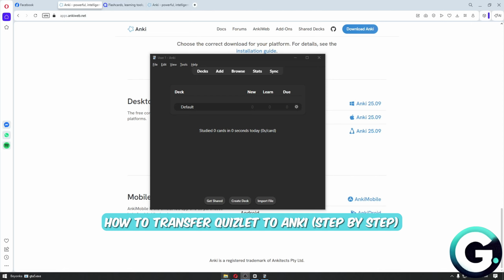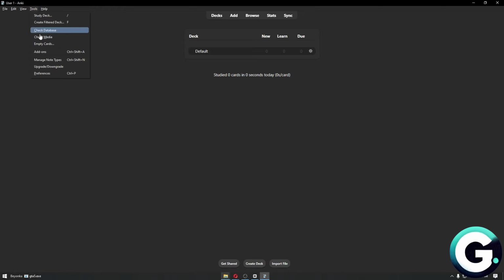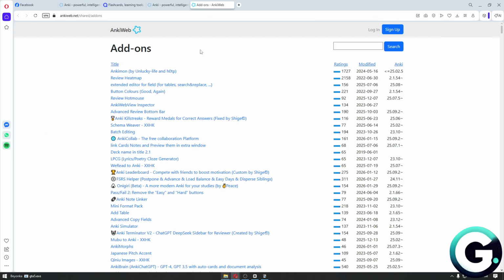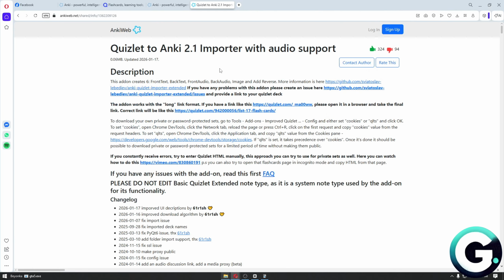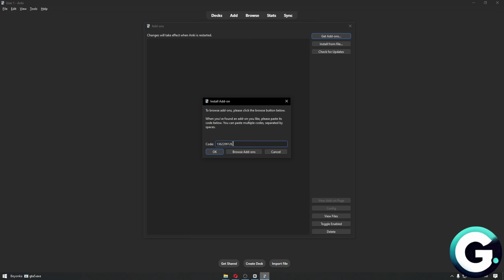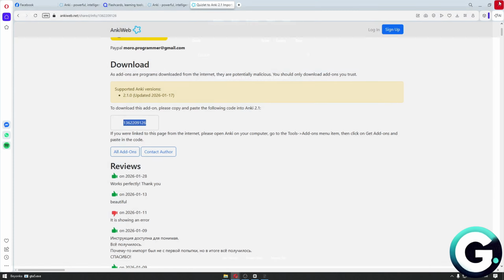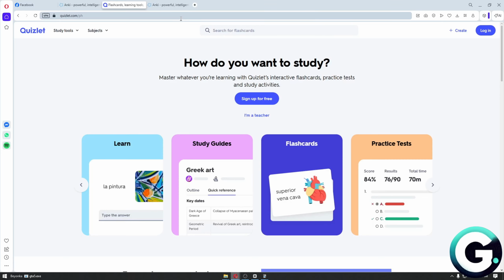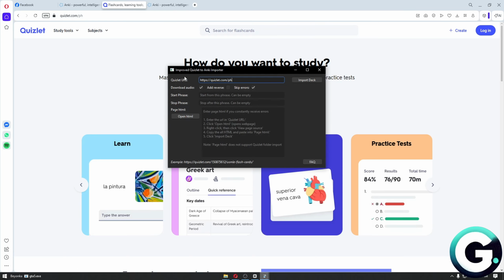How To TRANSFER Quizlet to Anki (STEP BY STEP) (EASY) 2026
How to transfer Quizlet to Anki in 2026. I show step-by-step how to export Quizlet sets, import them into Anki, and fix formatting issues